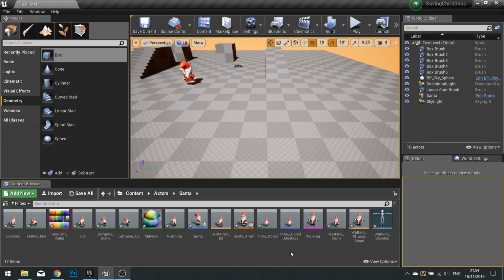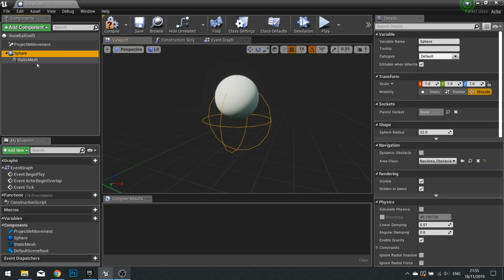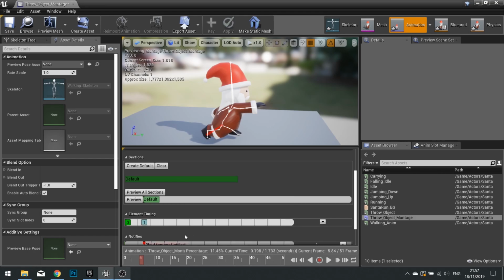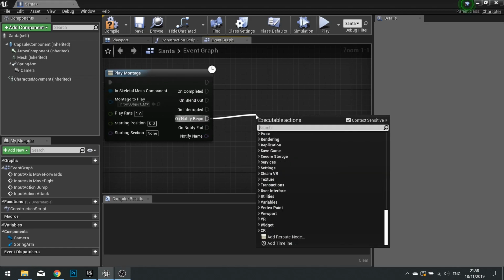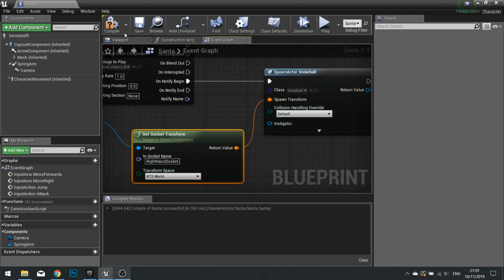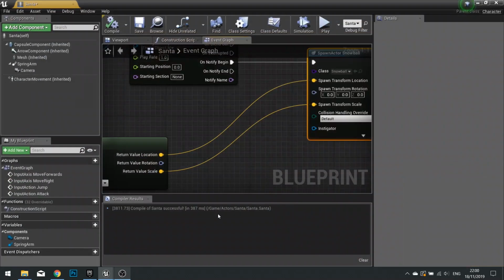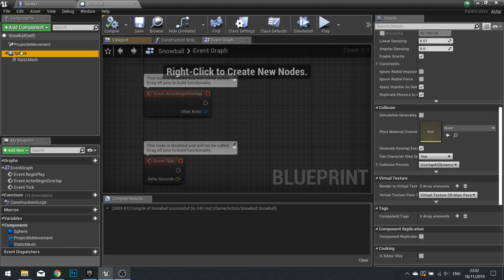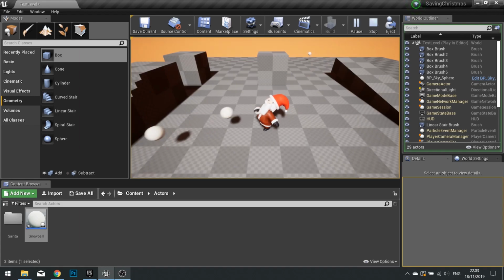Saving Christmas Part 4 - Throwing Snowballs